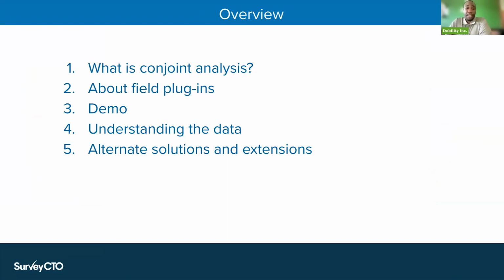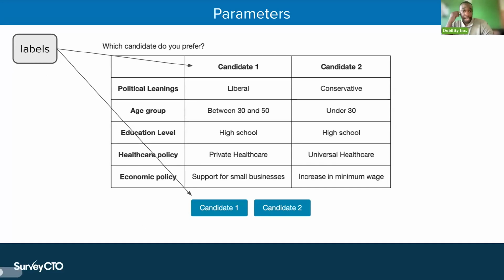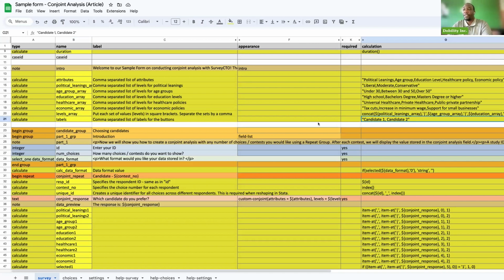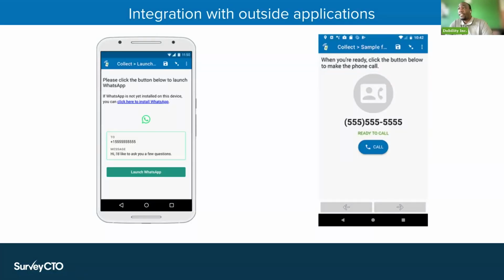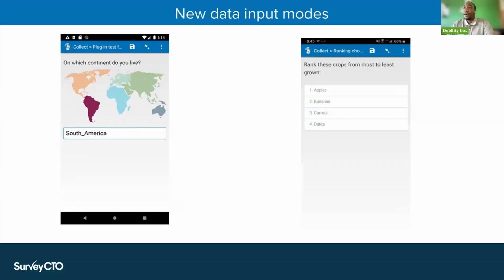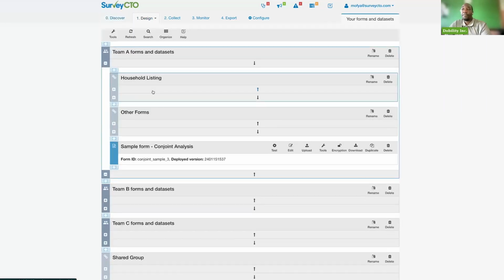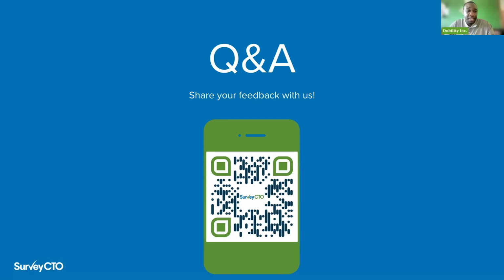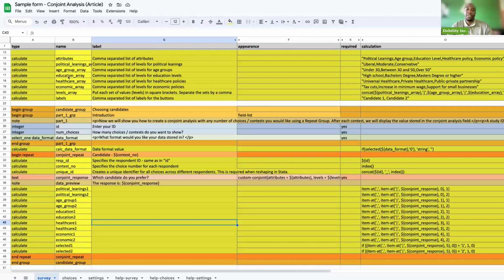SurveyCTO Webinar Series: How To Conduct Conjoint Analysis Using SurveyCTO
Popular in market research, conjoint analysis is a highly effective statistical tool. It enables the measurement of how respondents value different attributes that make up a particular product, service, or program. Since any product, program or service can be broken down into distinct attributes or features, the extent to which each of these attributes are valued can be highly insightful for stakeholders.

SurveyCTO now makes it convenient and simple to conduct conjoint analysis on our platform with the addition of a conjoint analysis plug-in to our field plug-in catalog.

Our presenter, Mofya Phiri, is a Research Advisor for Dobility’s Customer Success Team. In this webinar, he takes you on a deep dive into conjoint analysis and how SurveyCTO’s conjoint analysis plug-in and Hub workflow can be used to implement this sophisticated statistical technique across multiple use cases.

Interested in a personalized demo of SurveyCTO? Request one here ➡️